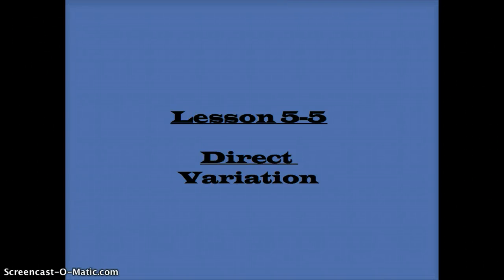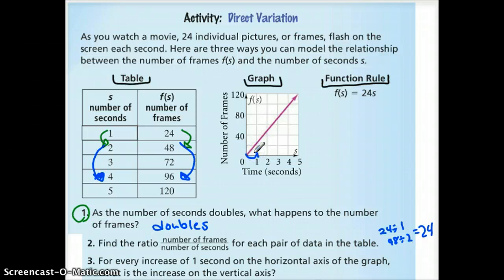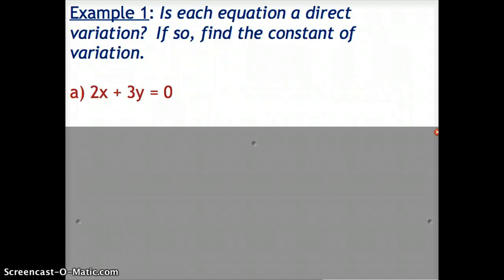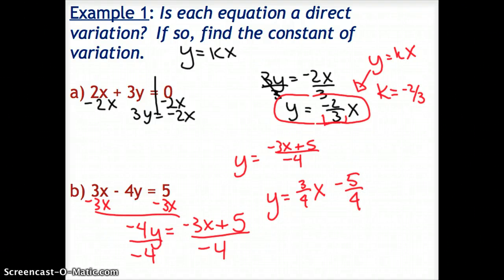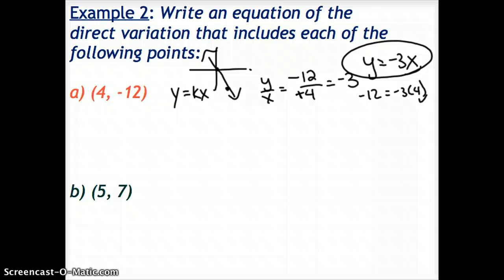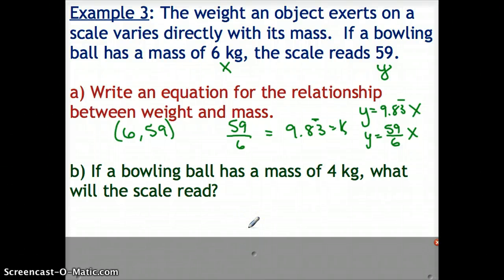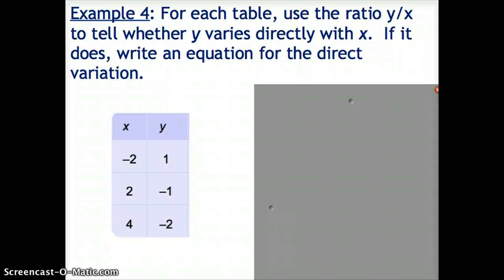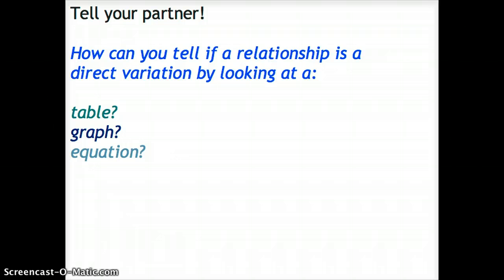Lesson 5.5: Direct Variation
How to know if an equation is directly proportional by looking at a table, graph, and equation